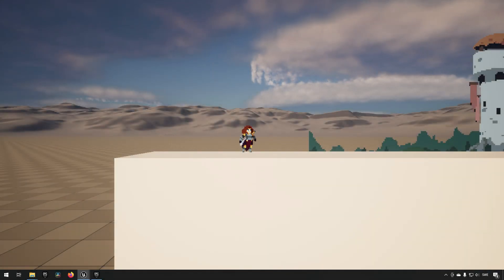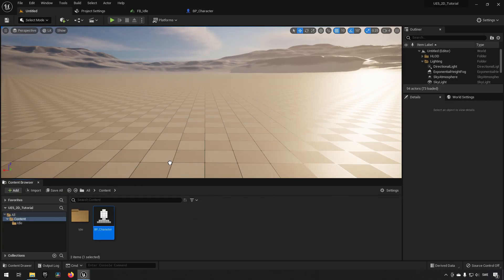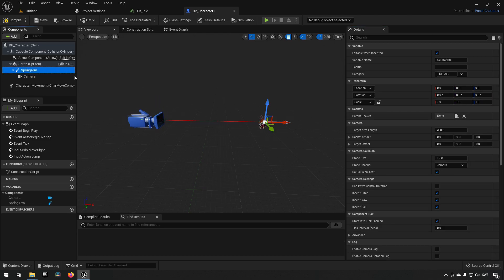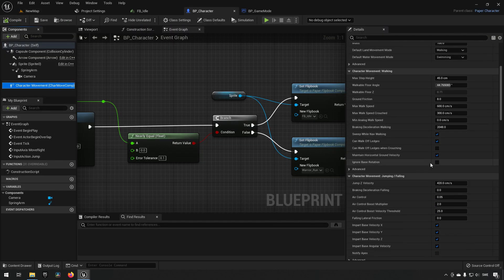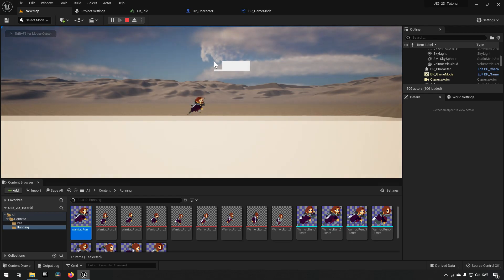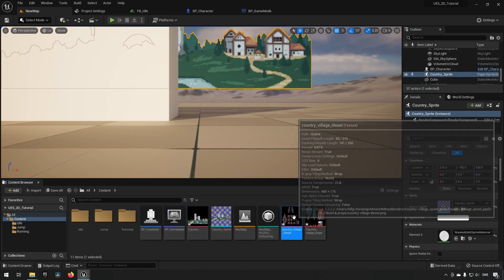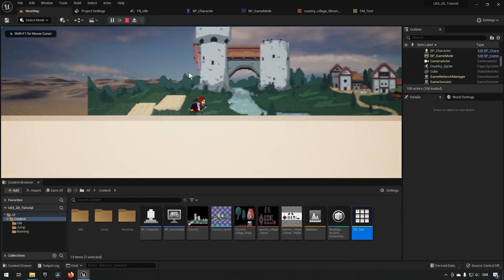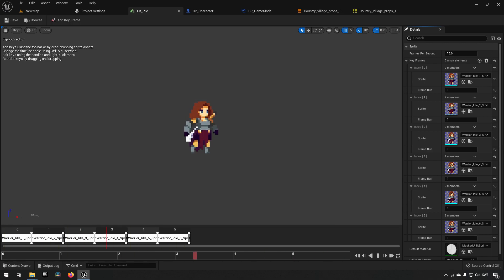Creating 2D games - Unreal Engine 5 beginner tutorial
In this tutorial we will be looking at how you can create 2D games in Unreal Engine 5 as a beginner introduction.

00:00 Intro
00:15 Demonstration
00:52 Import assets
01:40 Create idle animation
03:25 Character creation
05:23 Create movement inputs
07:28 Adding camera
08:36 Creating game mode
09:30 Create running animation
12:00 Configuring settings for movement
17:02 Creating jump animation
19:09 Creating background
19:52 Creating tile sets
21:39 Creating tile map
23:45 Creating larger tile sprites
25:48 Tips and suggestions